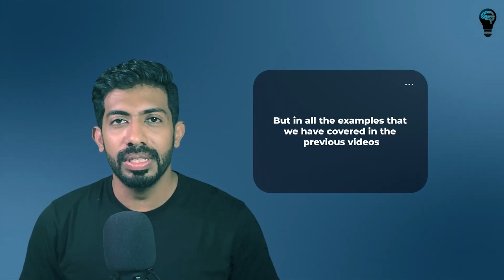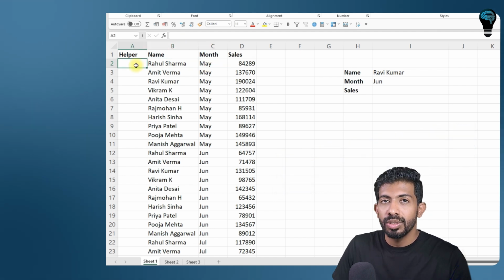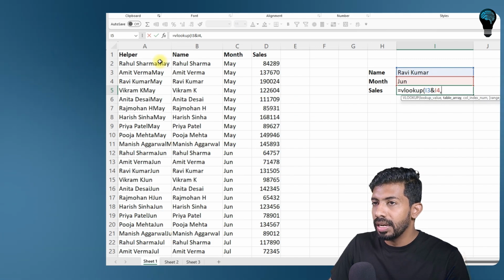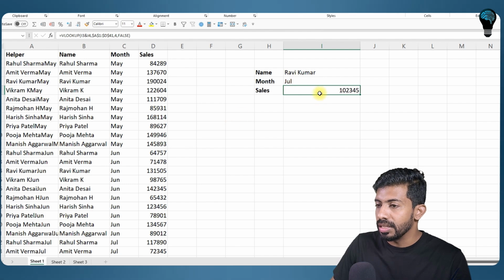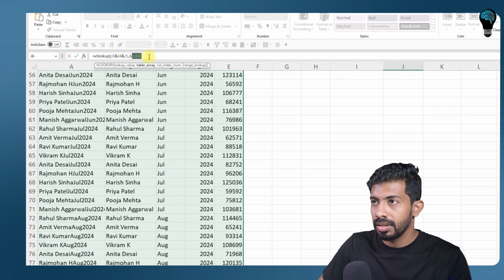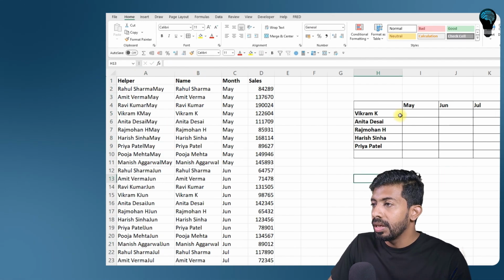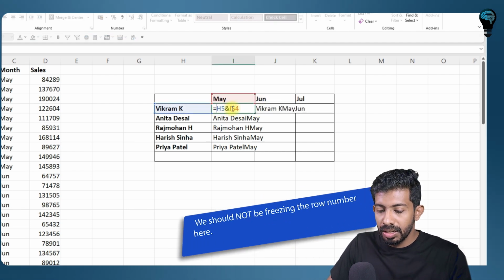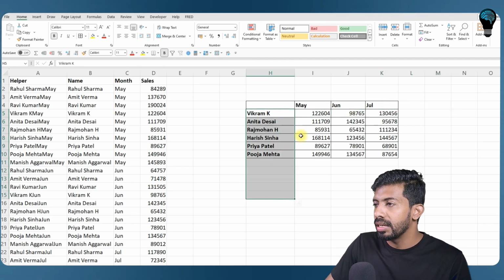Advanced VLOOKUP hack to search with multiple criteria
In this video, we will discuss how to use VLOOKUP with multiple search criteria in Excel.

We’ll tackle a common challenge when working with complex datasets — how to perform lookups when you need to consider more than one column. The challenge arises because VLOOKUP generally searches only in the first column of the selected table.

I'll demonstrate an easy solution by combining multiple criteria into a unique code by combing texts from multiple columns and then applying VLOOKUP on that code. This method ensures accurate results even in complex data structures. Whether you're working in finance, data analysis, or any field that involves Excel, this trick will help you simplify your lookups and boost efficiency!

Chapters:
0:00 Intro
0:32 Problem Statement
0:51 Solution
3:36 Searching based on three criteria
4:20 Building a data table
6:37 Outro